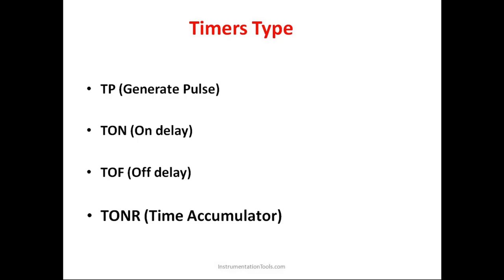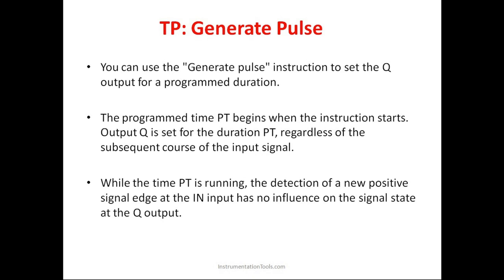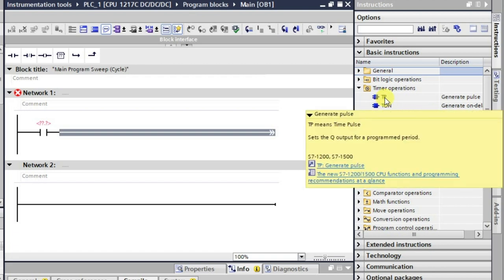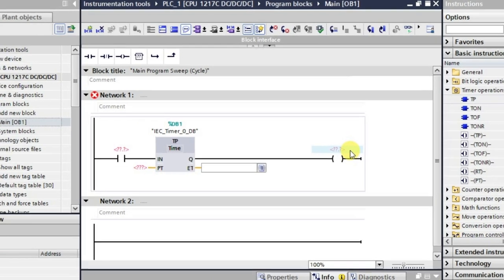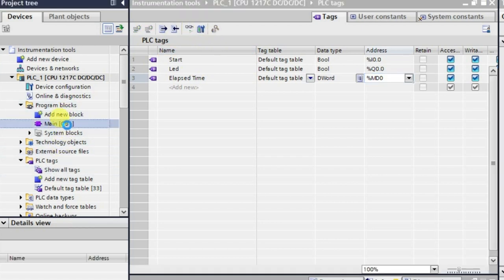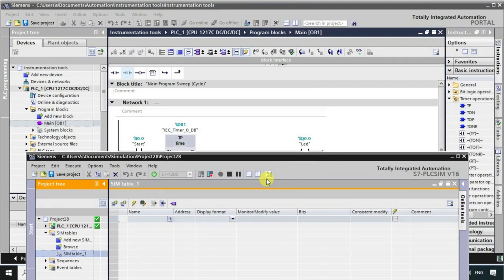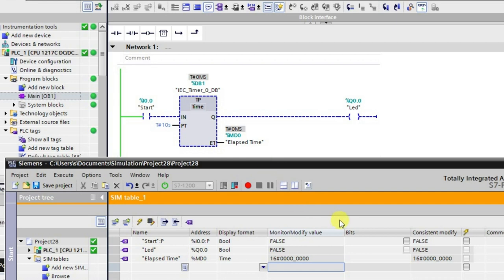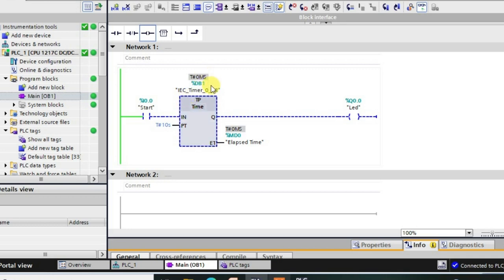Generate Pulse Timer in PLC - TP Timer Instruction - Siemens Tia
In this video, you will learn the operation and usage of generate pulse timer in PLC programming.

This is also called a TP timer.

You can use the "Generate pulse" instruction to set the Q output for a programmed duration.

The programmed time PT begins when the instruction starts. Output Q is set for the duration PT, regardless of the subsequent course of the input signal.

While the time PT is running, the detection of a new positive signal edge at the IN input has no influence on the signal state at the Q output.

1. Free Siemens PLC Training Course

2. Free Allen Bradley PLC Ladder Logic Training Course

3. Free InTouch SCADA Tutorial Course for Beginners

4. Free WinCC SCADA Training Course